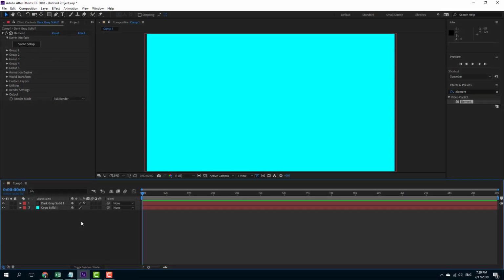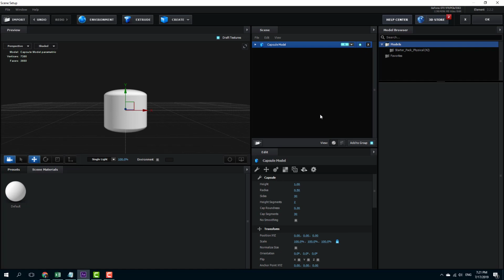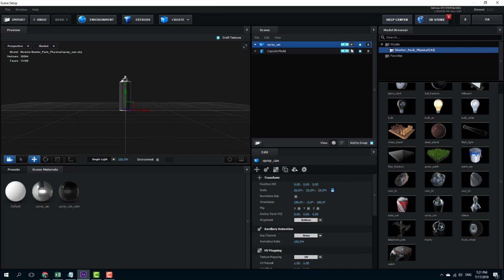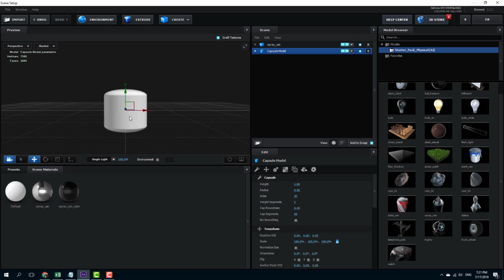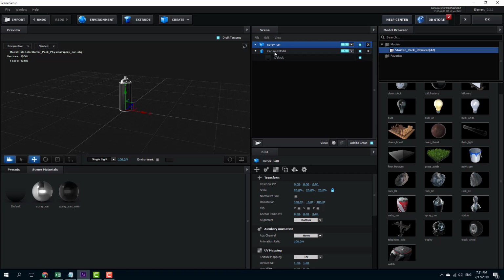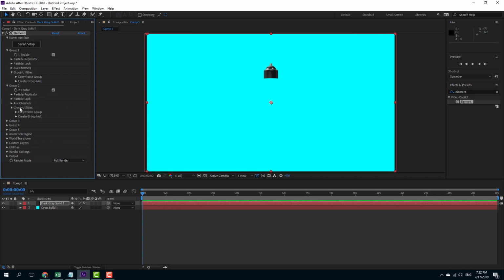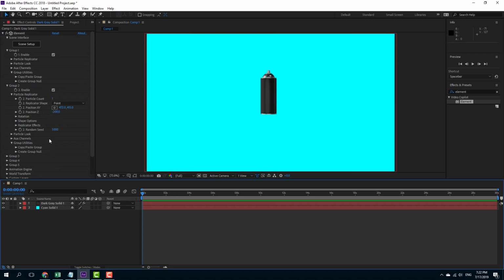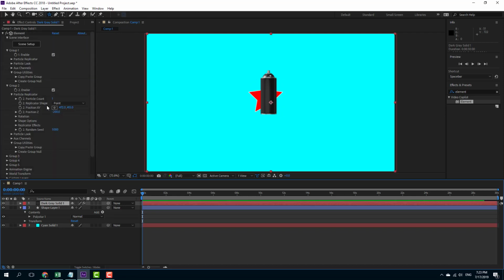Element 3D Tutorial - Lesson 30 - Matte Shadows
In this tutorial, we will be discussing about Matte Shadows in Element 3D.